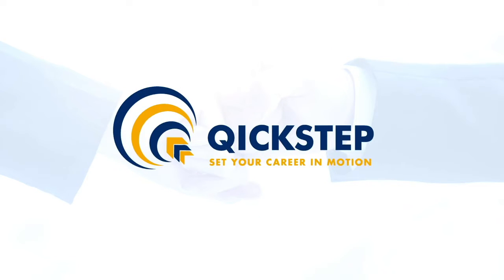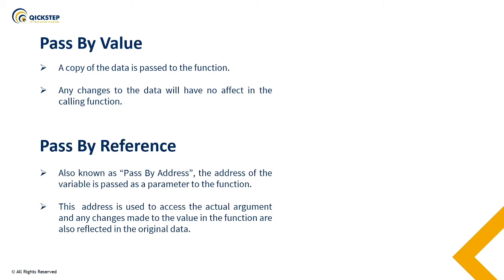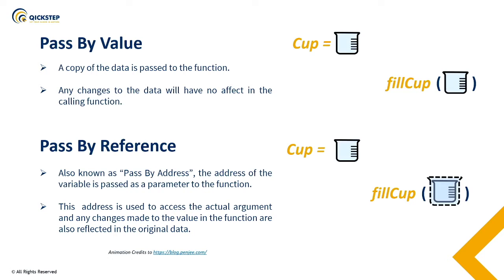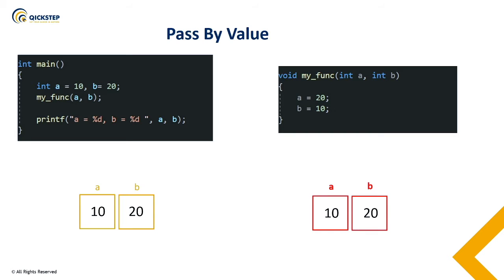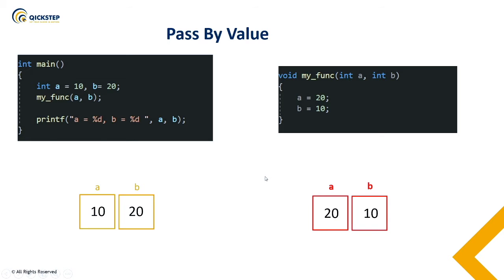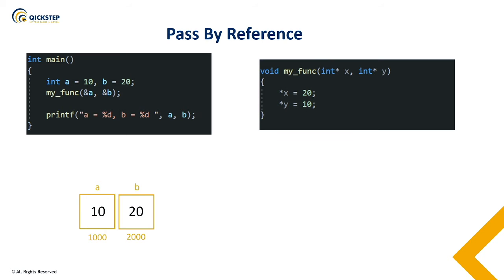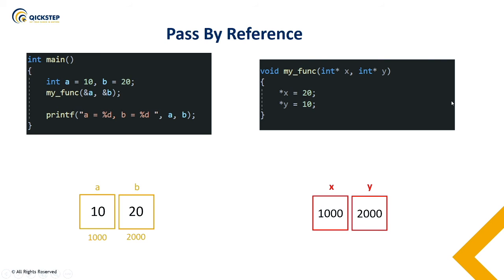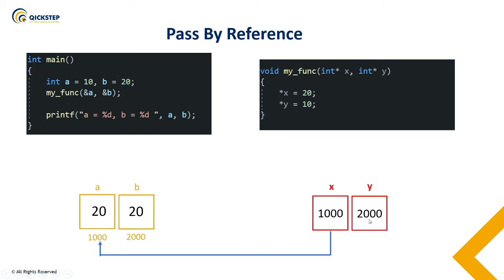Pass By Value & Pass By Reference in C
C Programming: Pass By Value & Pass By Reference Concept.
Topics discussed in this video:
1. Passing arguments by value to a function.
2. Passing arguments by reference to a function.